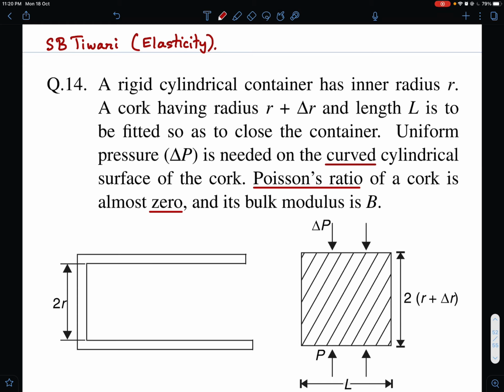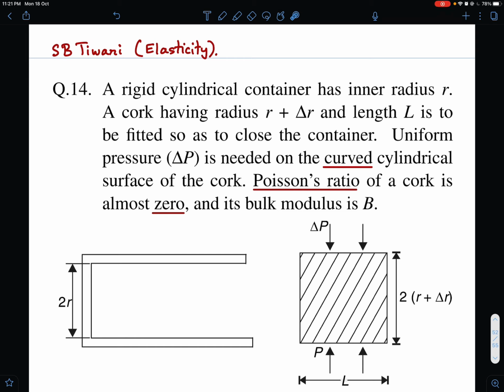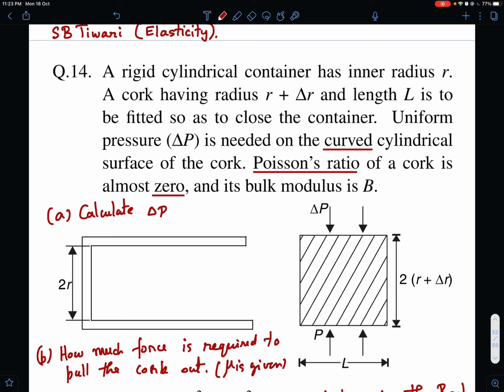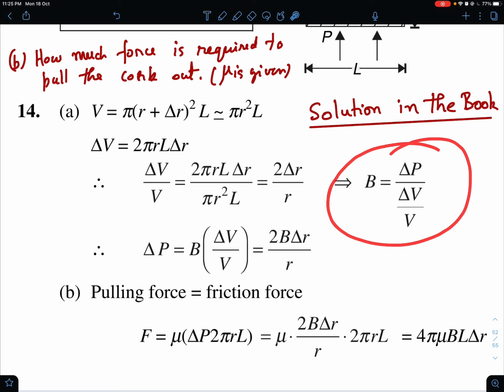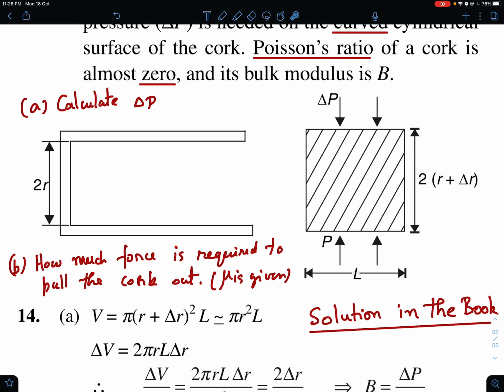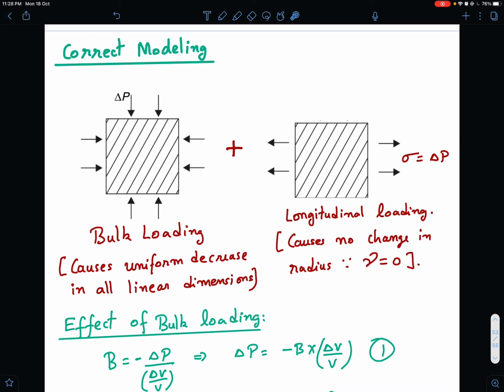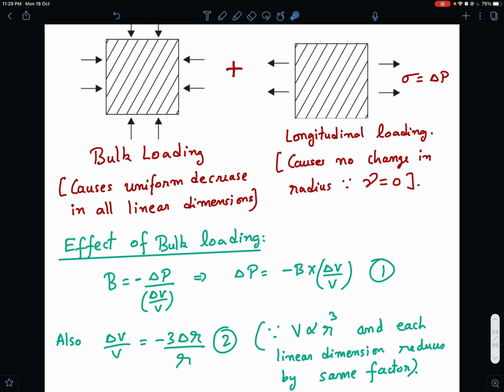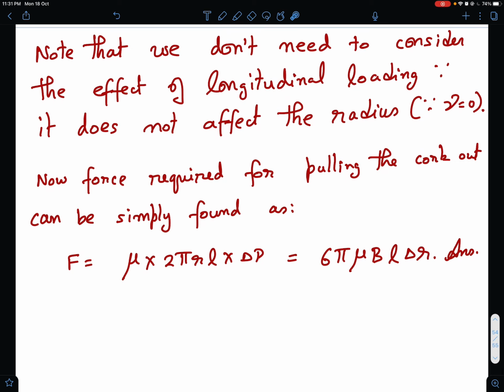ELASTICITY | WRONG SOLUTION | BULK MODULUS| MISCONCEPTION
HOW NOT TO APPLY THE BULK MODULUS FORMULA…
MISUNDERSTANDING CLEARED…. WOW GUARANTEED…
Link to the Video Illustrating Superposition (Relation between B, Y and Poisson's Ratio)